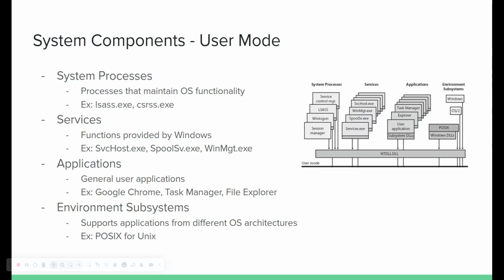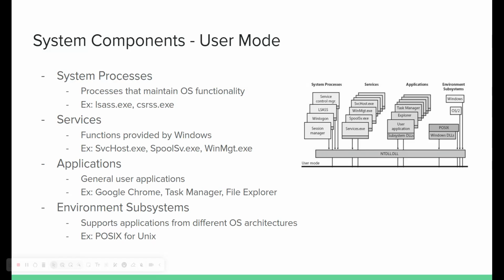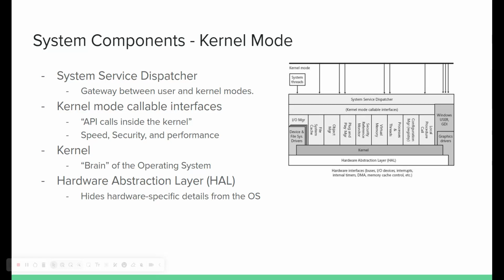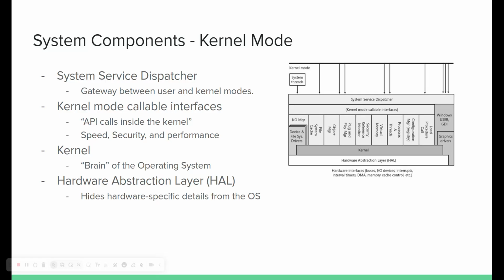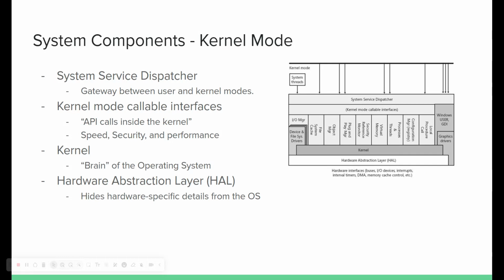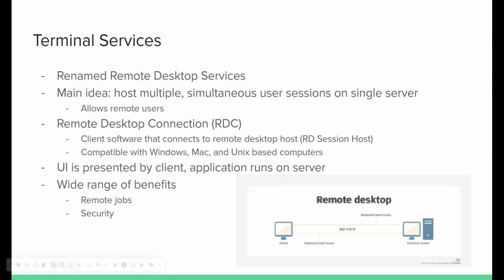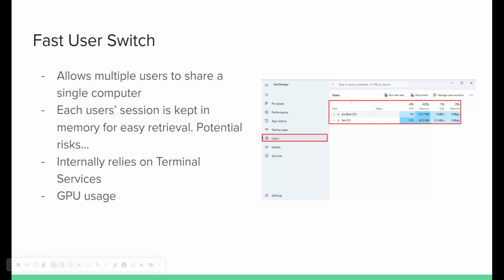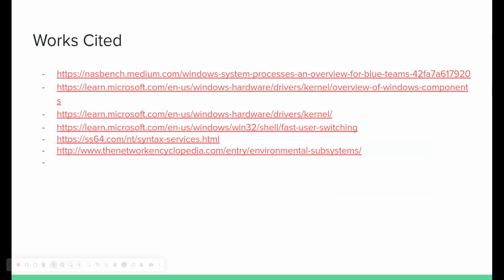CSC345 Presentation - Window's System Components, Terminal Services, and Fast User Switch